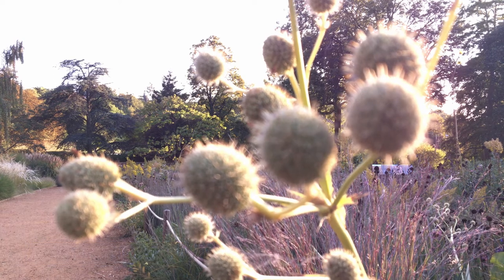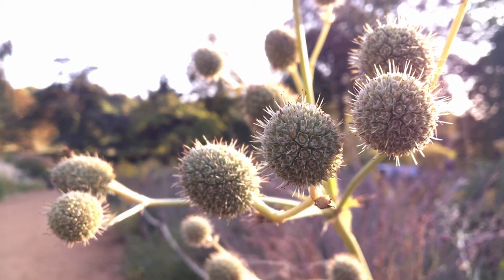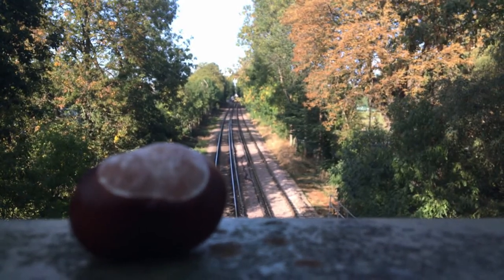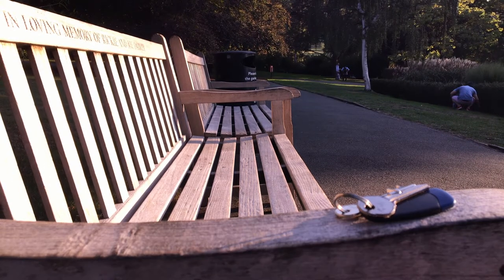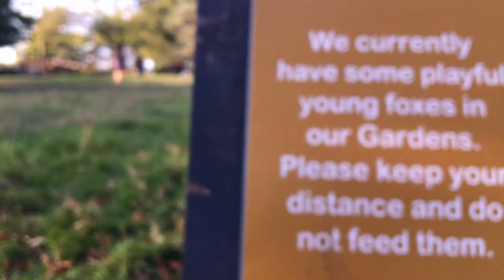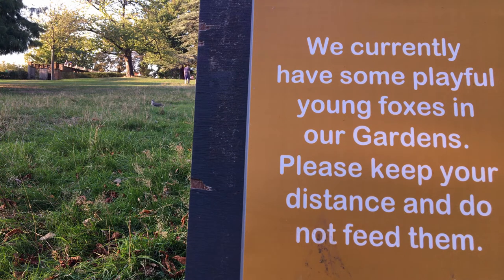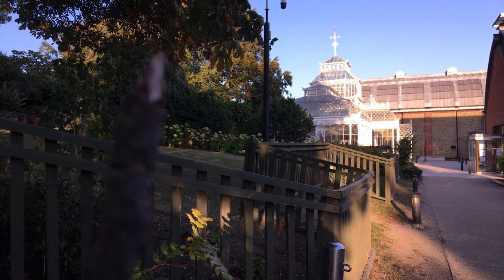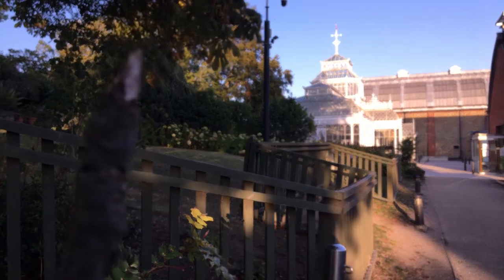*MASTERCLASS* 10 CAMERA ANGLES to make your storytelling DYNAMIC!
Camera angles and movement are crucial for dynamic storytelling. We all know how it feels to see an exciting film but what is the camera guiding our eyes too and why? How is an image created in such a way that we get drawn in?